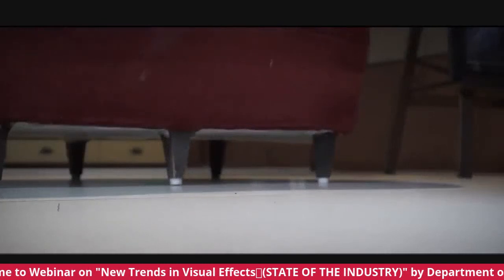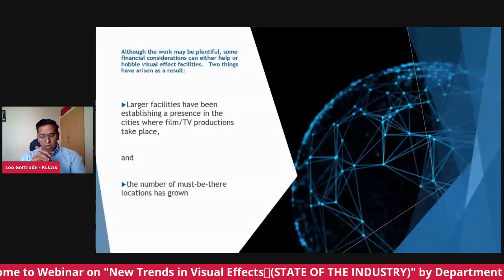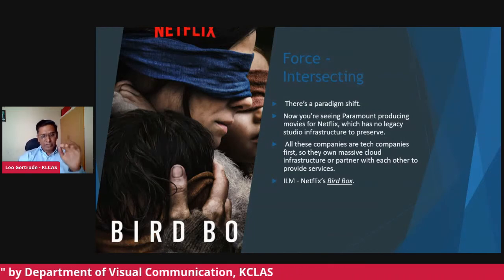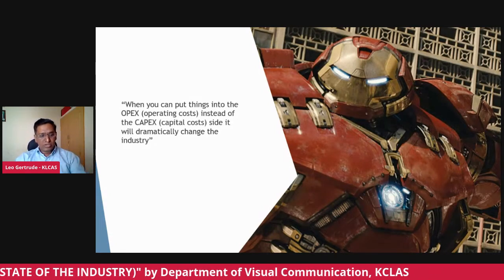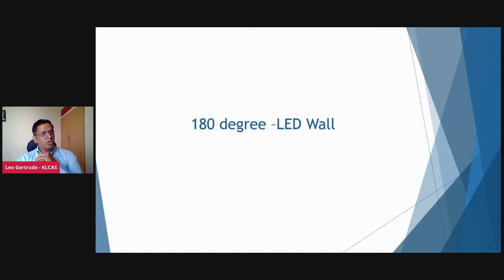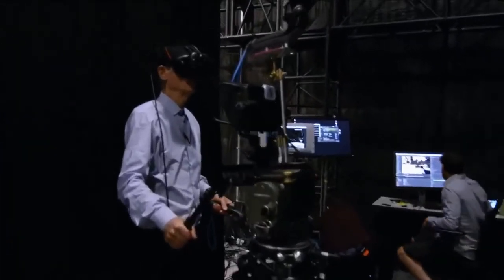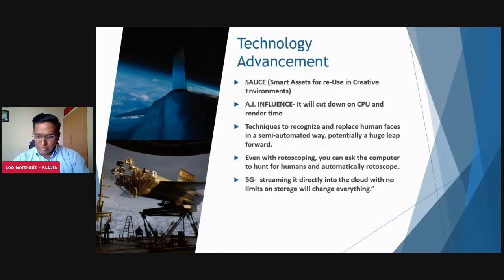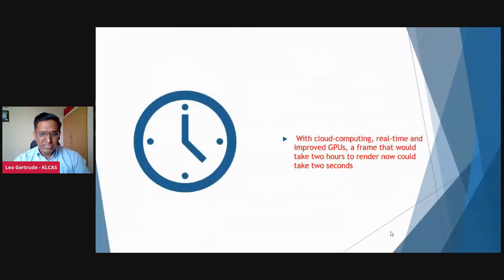New Trends in Visual Effects (STATE OF THE INDUSTRY)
Movies, animation and video games rich with the latest stunning visual effects top box offices and sales charts worldwide and it gives us a chance to study what it got for its future. Kumaraguru College of Liberal Arts and Science, Department of Visual Communication presents Webinar exclusively for Kumaraguru & JP CAS Students on the topic: New Trends in Visual Effects(STATE OF THE INDUSTRY) by Leo Gertrude.  Live in KCLAS Youtube Channel @3 pm on 27th  May 2020.